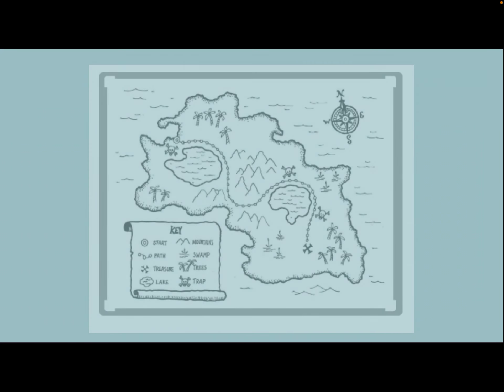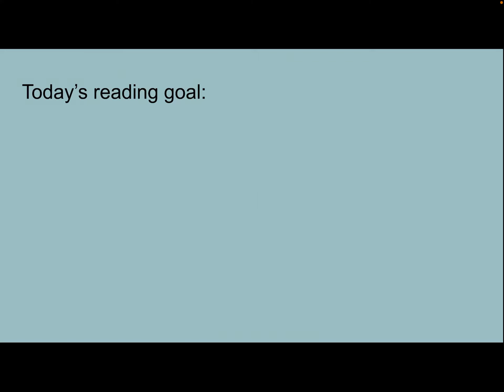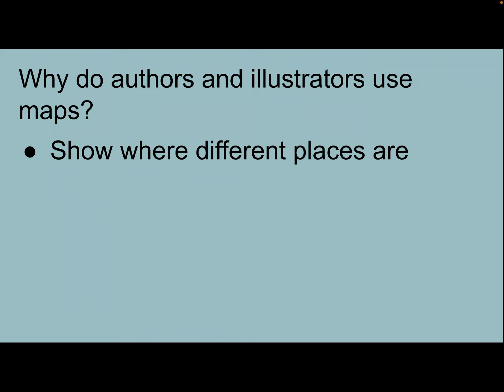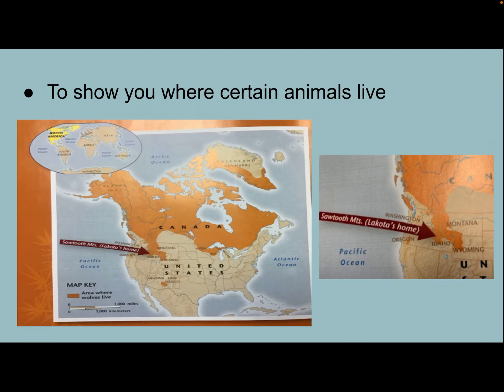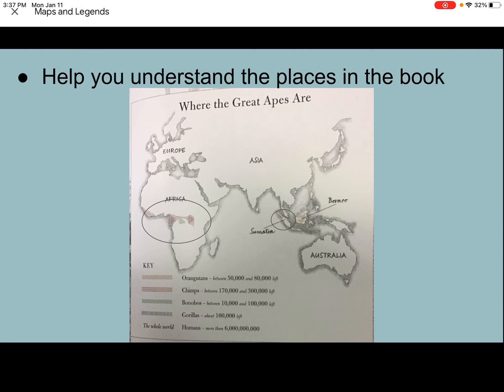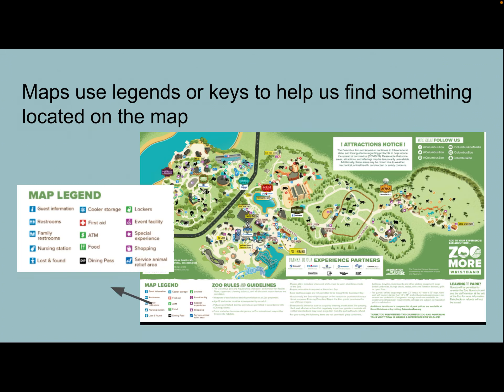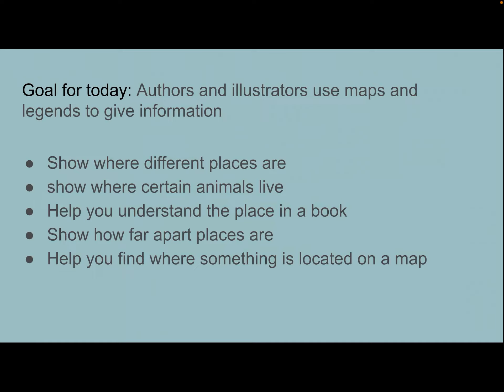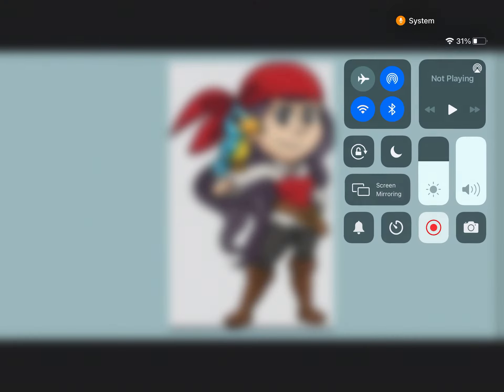Pirate maps and legends